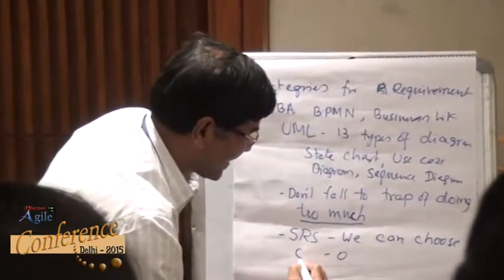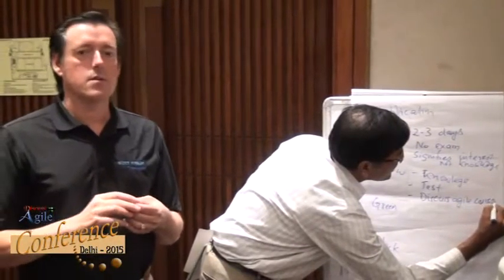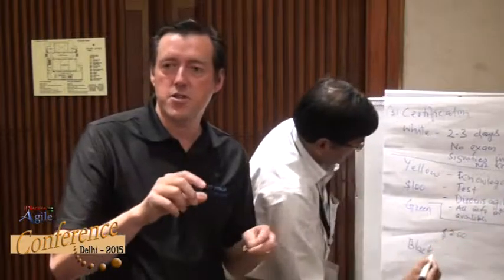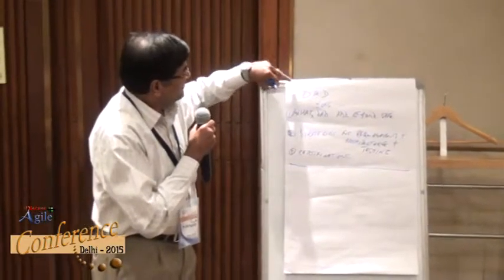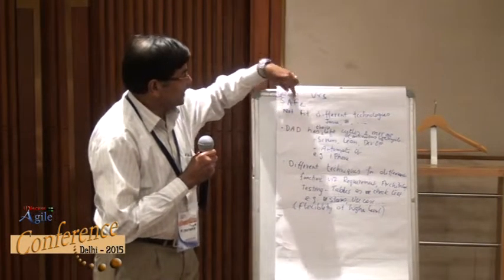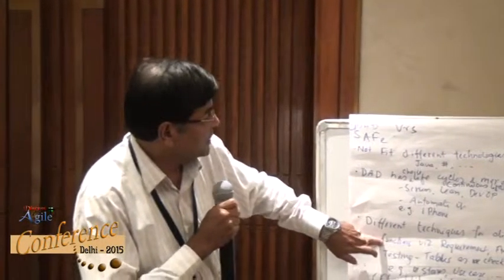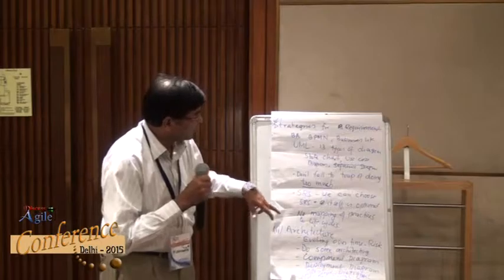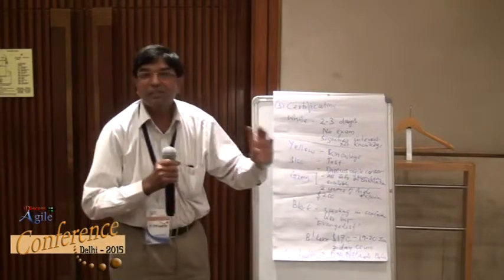OPEN SPACE – MARK LINES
In this video, Mark Lines addresses the doubts the team has about DAD.

Disciplined Agile Delivery (DAD) is a process decision framework that enables simplified process decisions around incremental and iterative solution delivery. DAD builds on the many practices espoused by advocates of agile software development, including Scrum, agile modeling, lean software development, and others.

- DAD is being used by many organizations.
- DAD Life-cyle in three phases:
• Inception Phase
• Construction Phase
• Transition Phase
- DAD has Roles very similar to Scrum Roles:
• Team Lead
• Product Owner
• Architecture Owner
• Team Member
• Stakeholder
- Comparing DAD to SAFe:
• DAD can be used for all sizes of teams, SAFe is used for large teams
- DAD Certifications:
• White belt – interest
• Yellow belt – knowledge
• Green belt – more knowledge with agile experience
• Black belt – transformation, coaching, larger initiatives – requires certification

Interested in knowing more about DAD, watch the video.